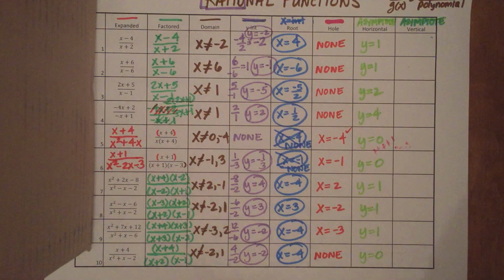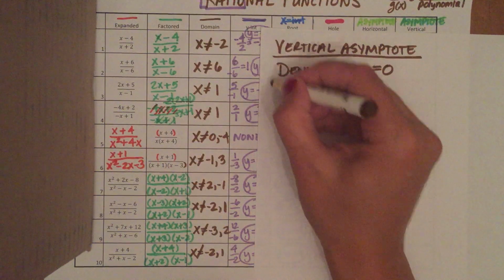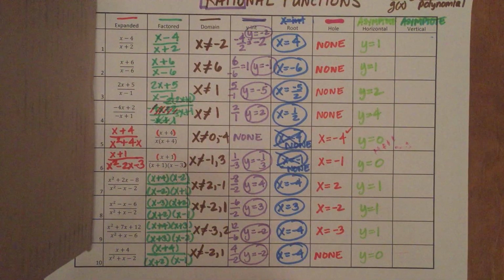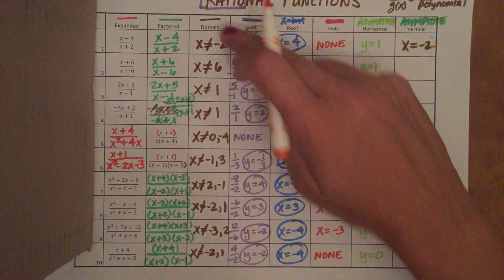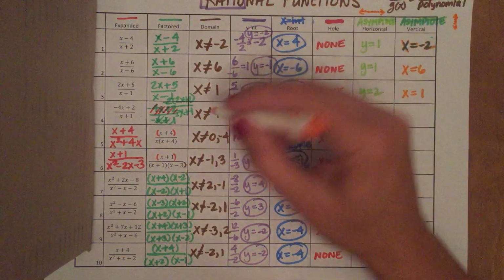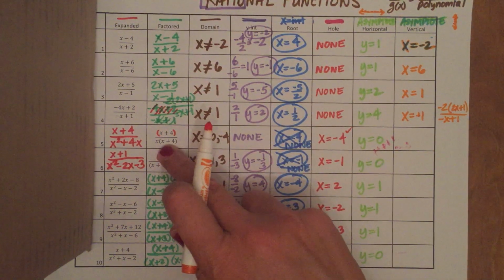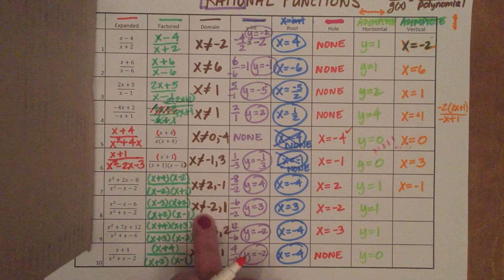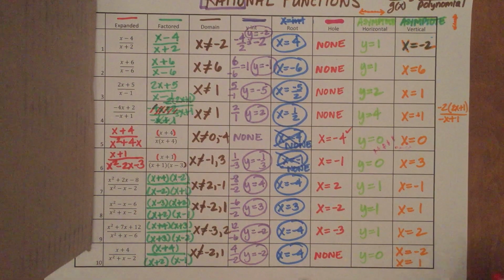Rational Functions: Finding the Vertical Asymptote